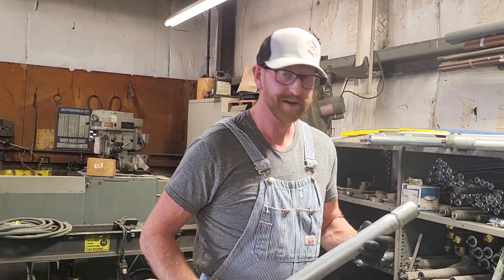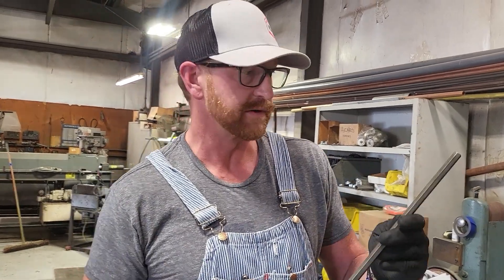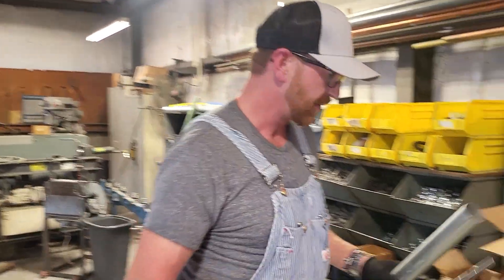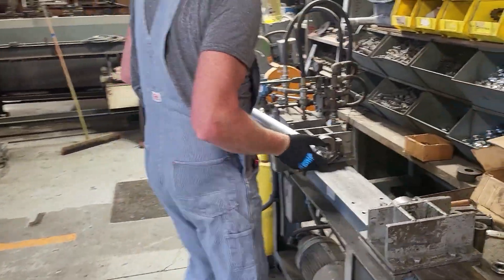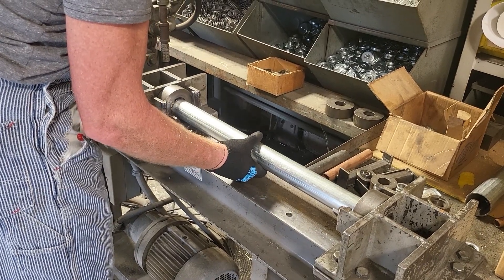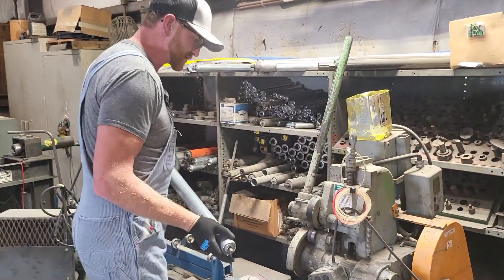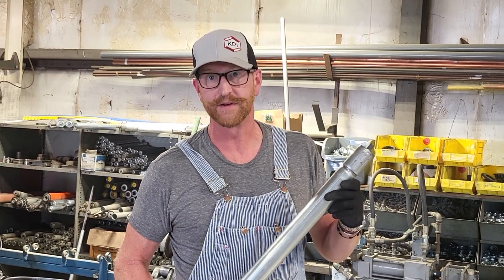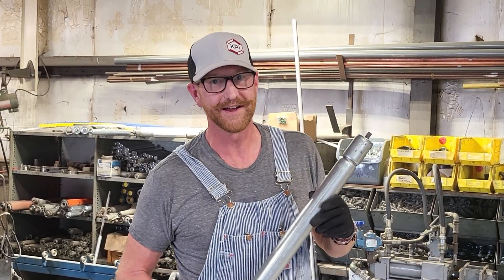Spring-loaded Grooved Conveyor Roller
How to build a grooved lineshaft conveyor roller.